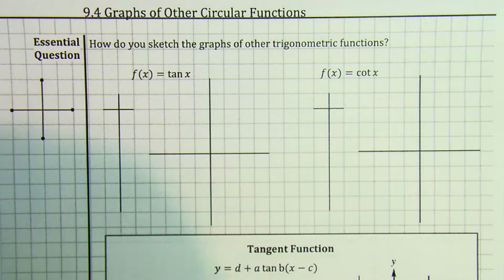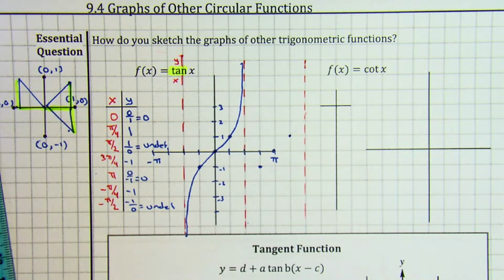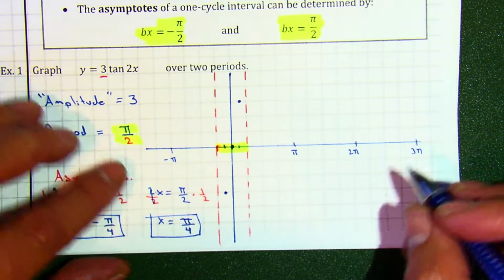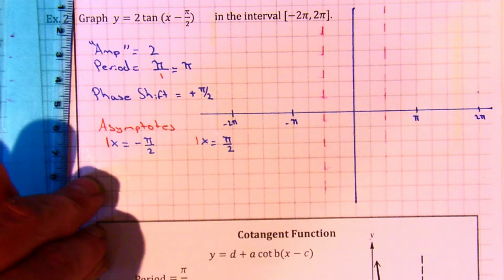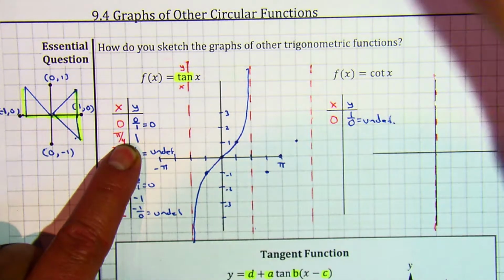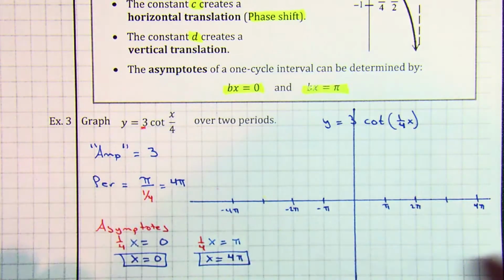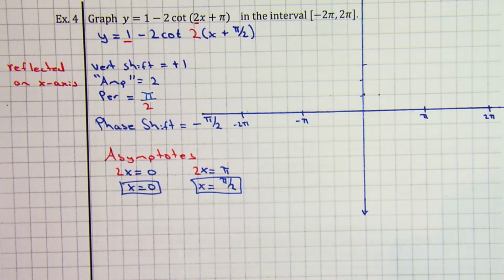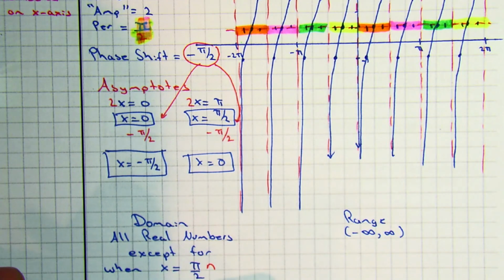PreCalc 9.4A Graphs of Other Circular Functions Part 1